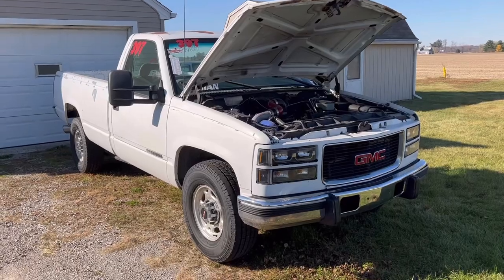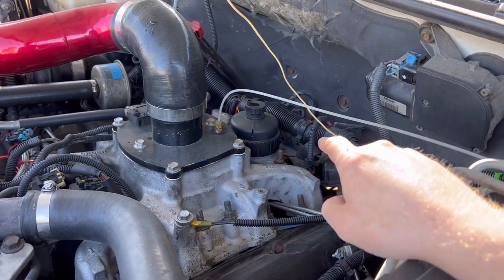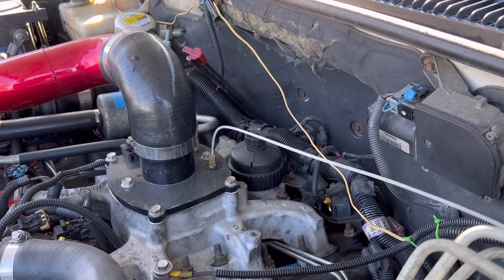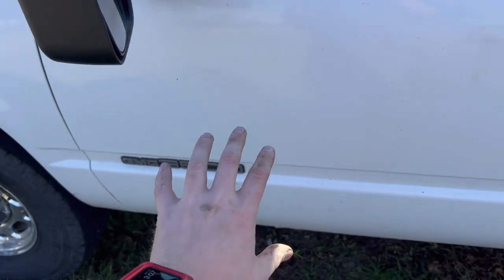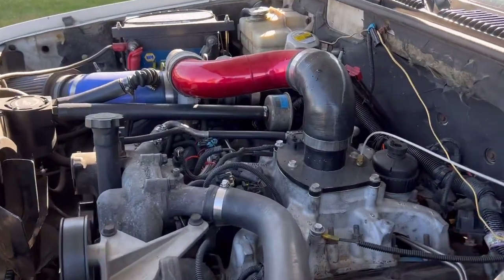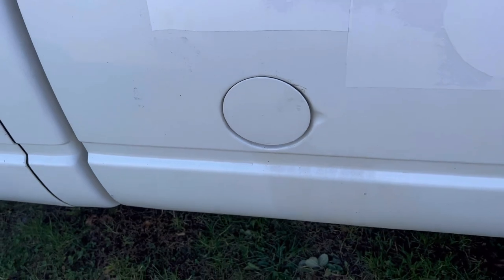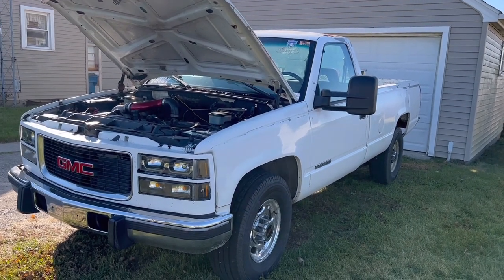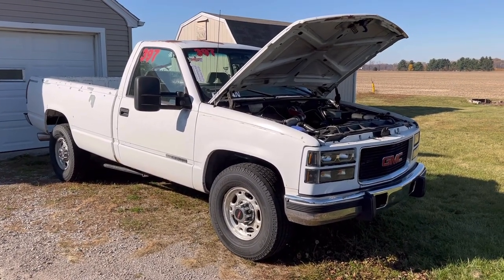GSC 6.5P diesel clogged tank sock trouble shooting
A common issue with 6.5L diesels is the tank sock pre filter clogs up and causes idle and run issues. Here is a short video explaining how to check for this issue.